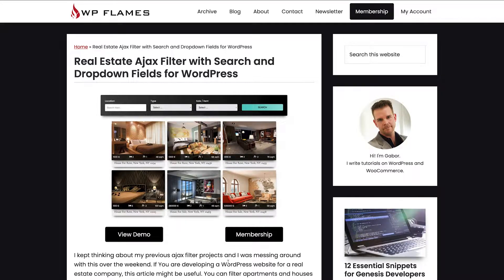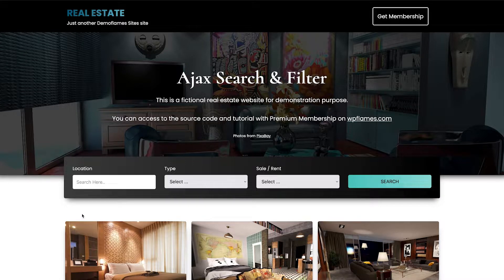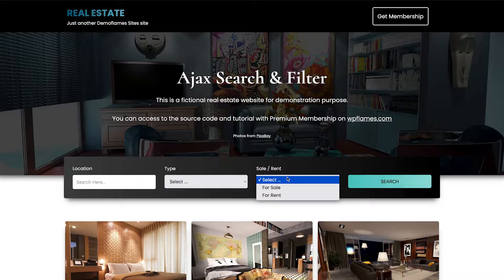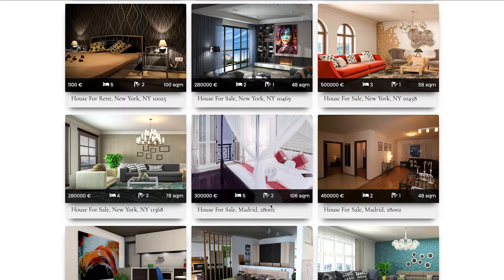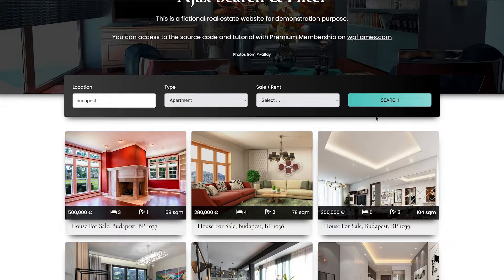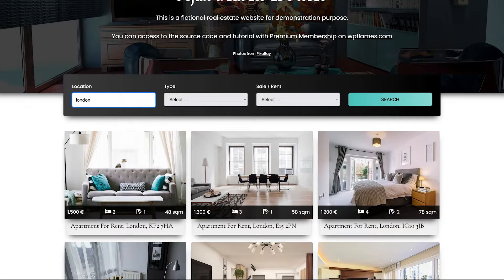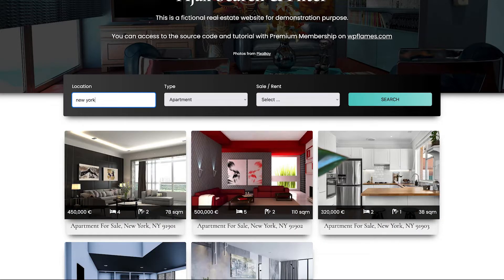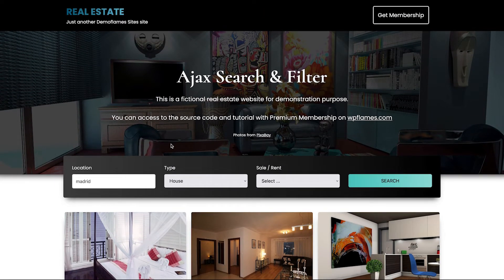Ajax Filter without Plugin for Real Estate websites (WordPress)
In this project, I created an Ajax Filter for a fictional real estate company with a search field and two dropdown fields, that allow you to make an XML HTTP request without reloading the page.